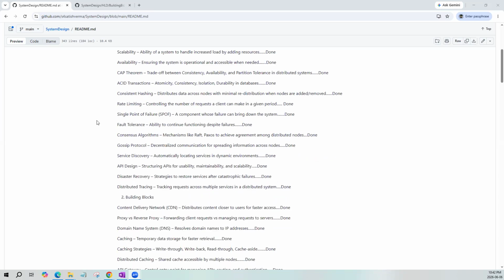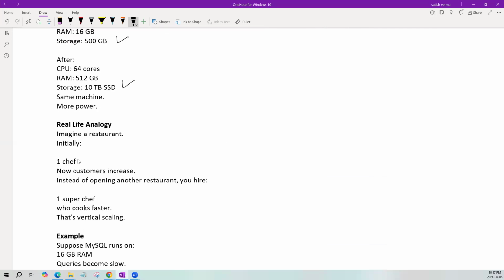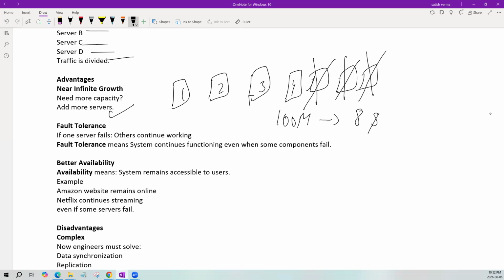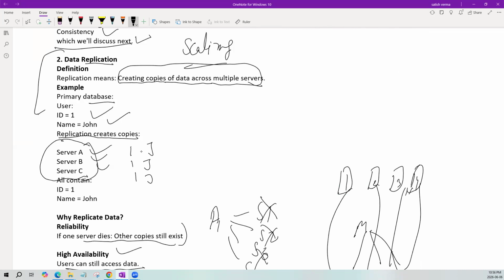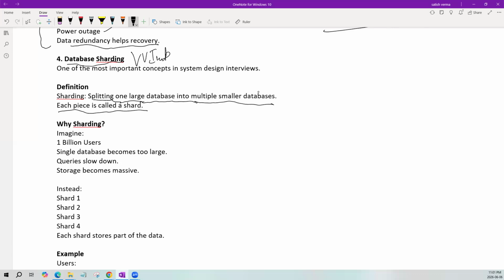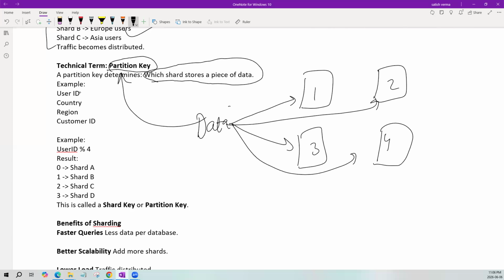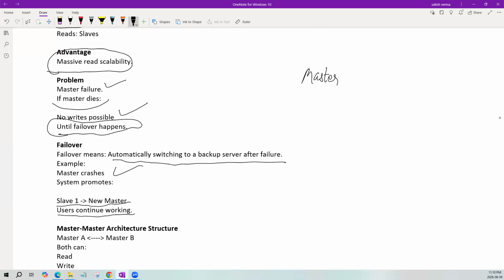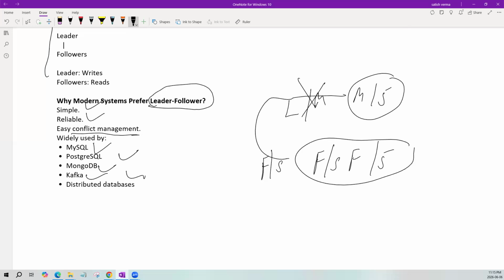28. Database Scaling, Replication, Redundancy, Sharding & Database Architectures in HLD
Database Scaling, Replication, Redundancy, Sharding & Database Architectures Explained
Have you ever wondered how companies like Amazon, Google, Netflix, Meta, and Uber handle millions of users and billions of requests every day?

As applications grow, a single database server eventually becomes a bottleneck. In this video, we'll explore the fundamental techniques used to scale databases and build highly available, fault-tolerant systems.

In this video, you'll learn:

Database Scaling
Vertical Scaling (Scale Up)
Horizontal Scaling (Scale Out)
Advantages, disadvantages, and real-world examples

Data Replication
Primary and Replica databases
Read vs Write operations
High Availability and Read Scalability

Data Redundancy
Replication vs Redundancy
Backup strategies
Disaster Recovery and Fault Tolerance

Database Sharding
What sharding is
Shard Keys / Partition Keys
Rebalancing and Cross-Shard Queries
Real-world sharding examples

✅Database Architectures
Master-Slave (Leader-Follower)
Master-Master
Failover mechanisms
Conflict Resolution
Why modern distributed systems use Leader-Follower architectures

By the end of this video, you'll understand how modern systems scale from thousands of users to millions while maintaining performance, reliability, and availability.

Whether you're preparing for System Design Interviews, learning Backend Development, or working with Distributed Systems, this video will help you build a strong foundation.